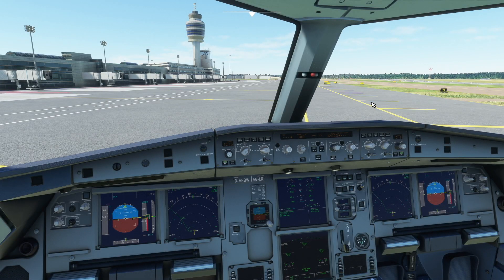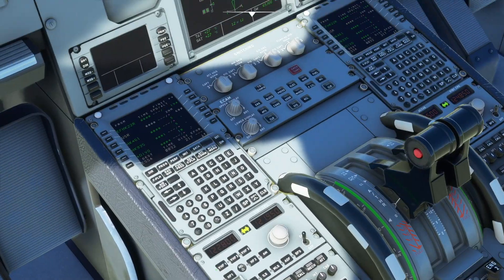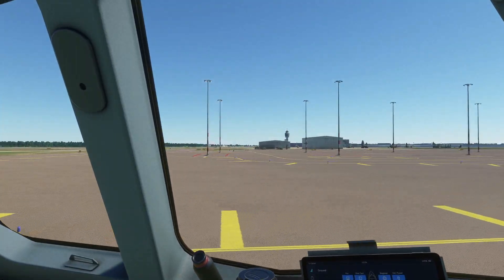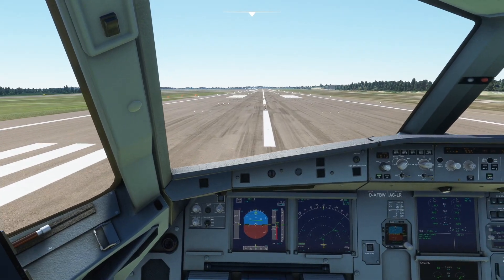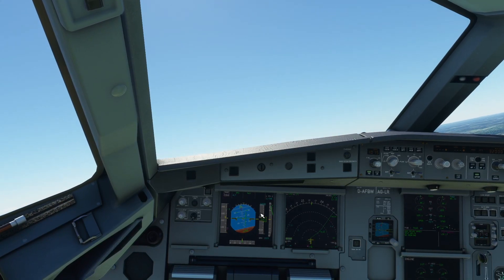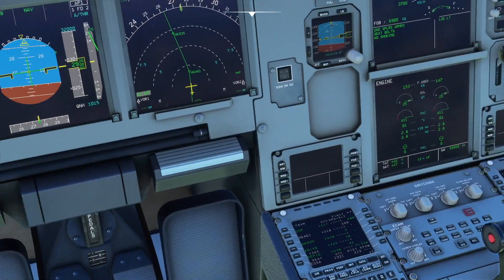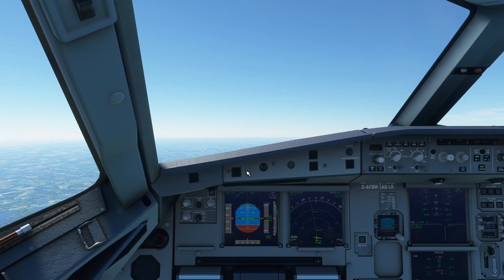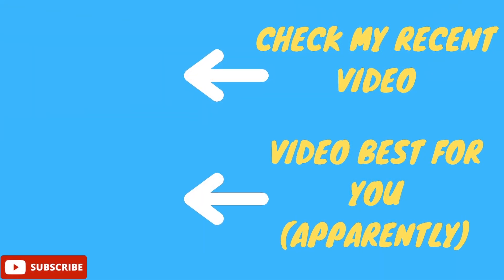[MSFS 2020] FlyByWire A32NX Tutorial: Taxi and Takeoff [Part 4]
*In this series, I will be showcasing the A32NX by FlyByWire with a full Tutorial from the begining to the very end. In todays video we are looking at downloading and installing the A320neo *

MY PC SPECS:
- 16 GB Corsair 3000MHz DDR4

Simulator Equiptment:
- TCA Sidestick
- CH Products Flight Yoke
- HyperX Headphones

Flight Simulator Addons P3D:
- ORBX Scenery
- Aerosoft Scenery
- Justsim Scenery
- MKstudios Scenery
- Jenasoft Scenery

About Me!